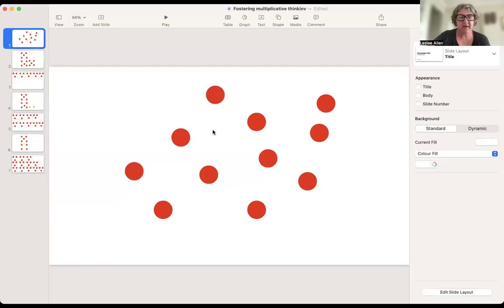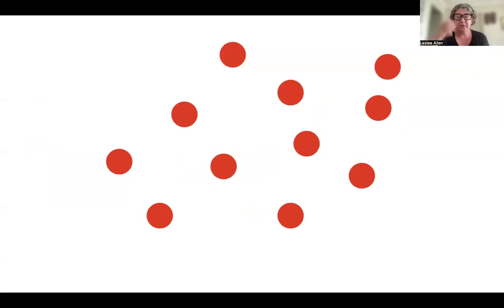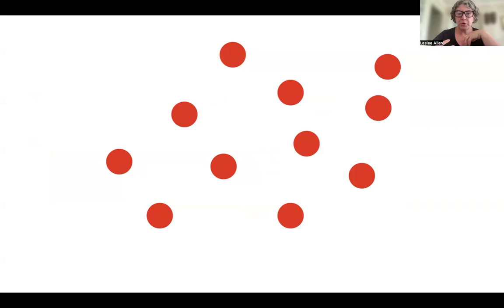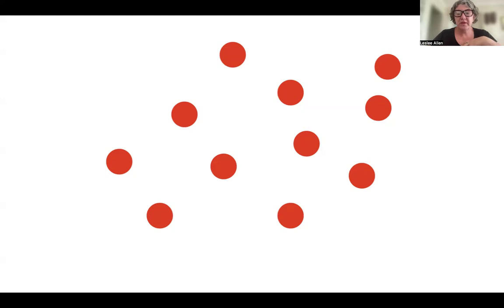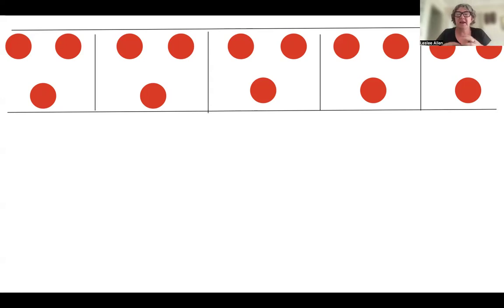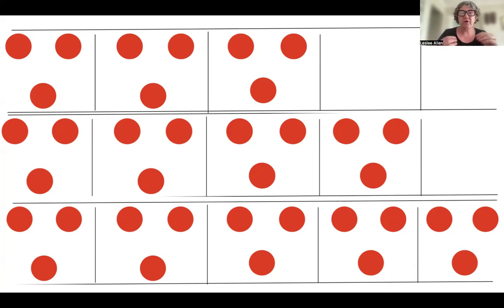Exploring multiplicative thinking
This video is a snapshot of how multiplicative thinking is built on within the scope and sequence.